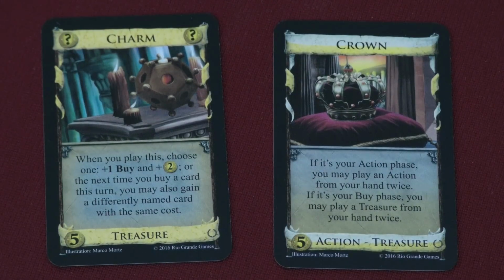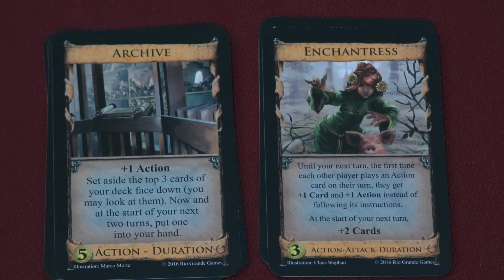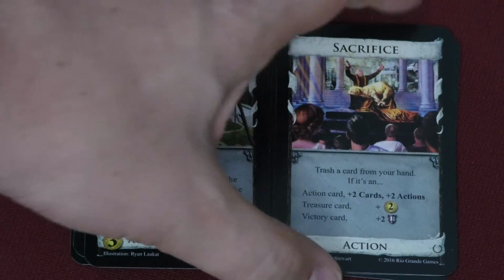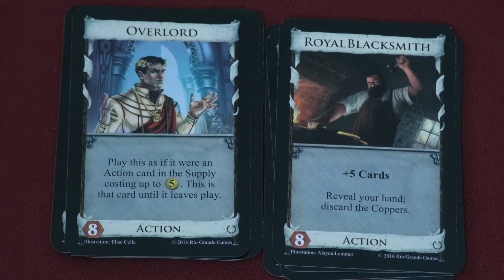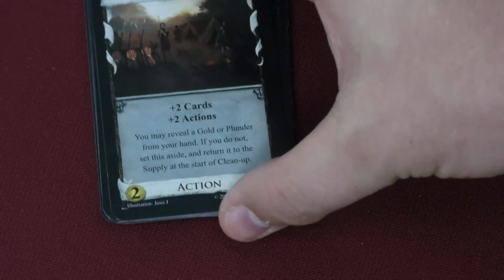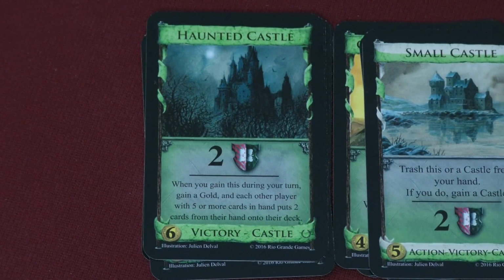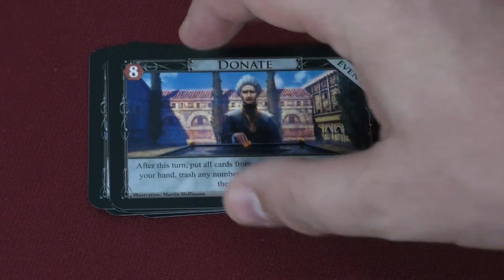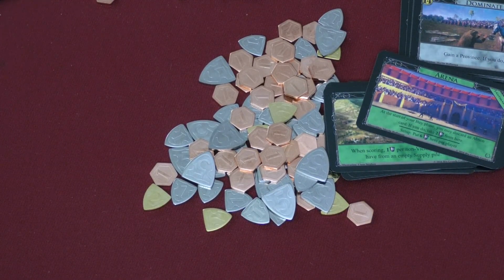Dominion: Empires Review - with Tom Vasel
Tom Vasel takes a look at another expansion for Dominion!

00:00 - Introduction
01:02 - Game overview
16:01 - Final thoughts